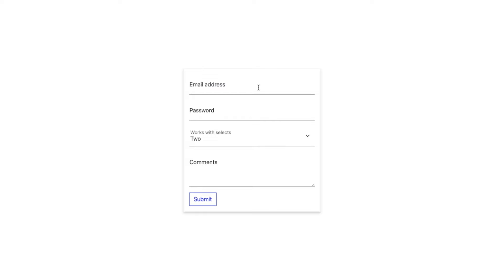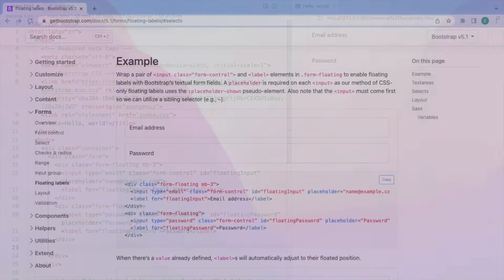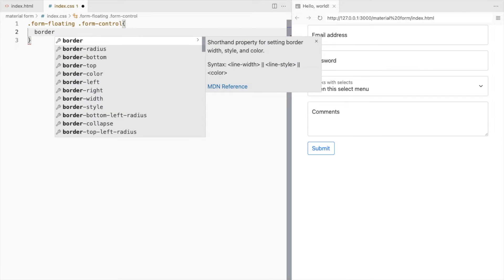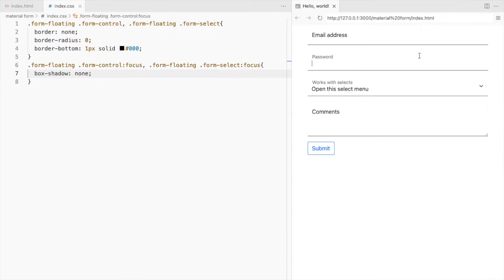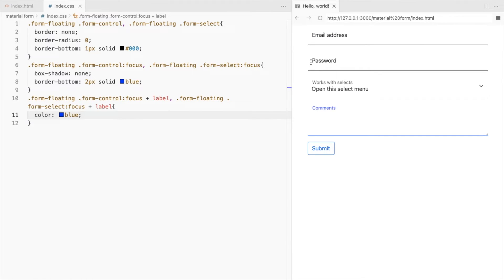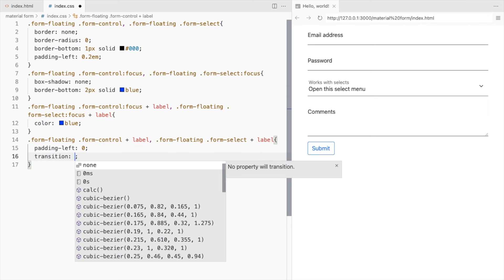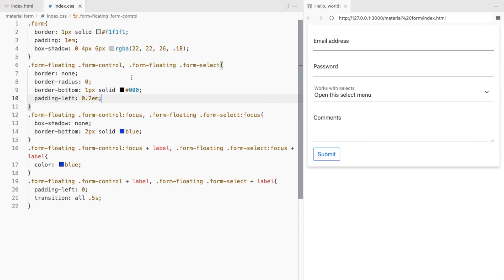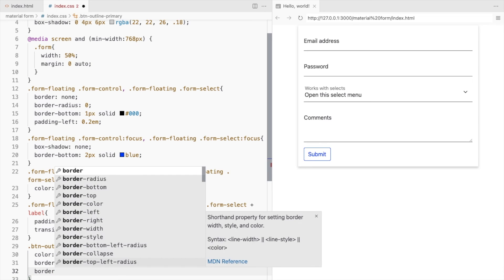Bootstrap 5 Material Design Form Responsive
Bootstrap provides form elements with floating labels. Using those, there is no need to write extensive CSS code for the material design look. You can easily create material design form elements with very little CSS. Follow the steps to create the Bootstrap material design form.